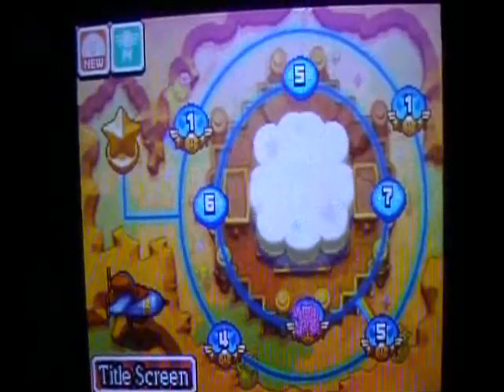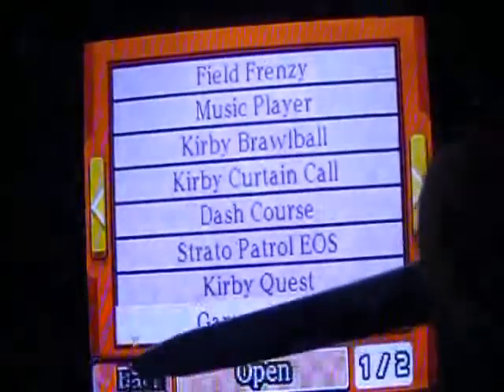Kirby Mass Attack Walkthrough Part 28 - Sandy Canyon Stage 6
Medals:
1:40 - Medal #2
2:49 - Medal #1 (Rainbow Medal)
5:04 - Medal #3
5:32 - Medal #4
6:42 - Medal #5